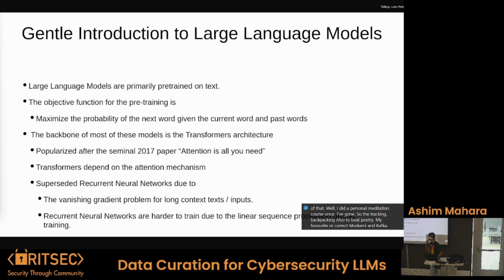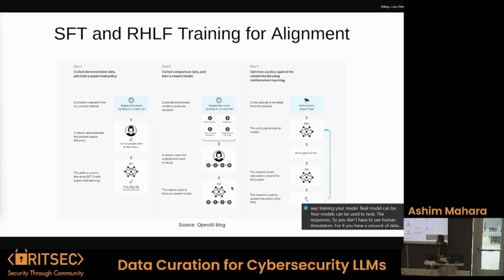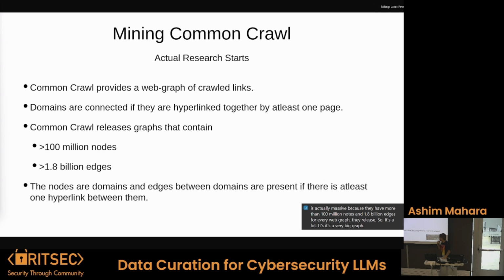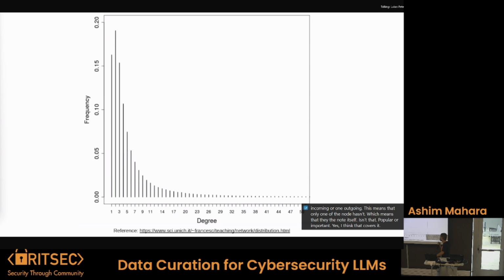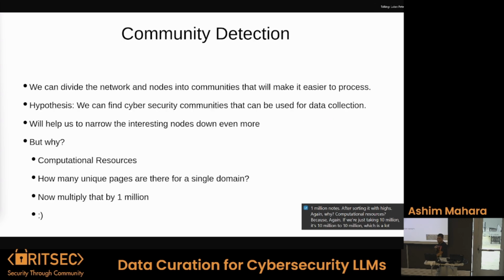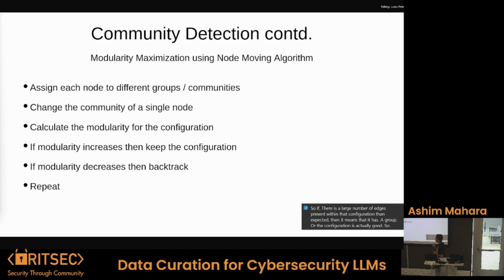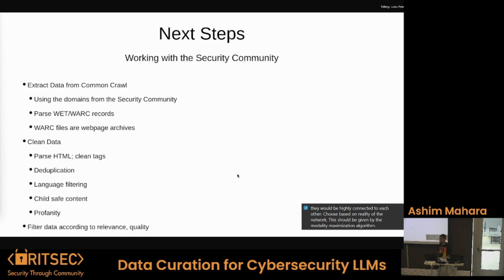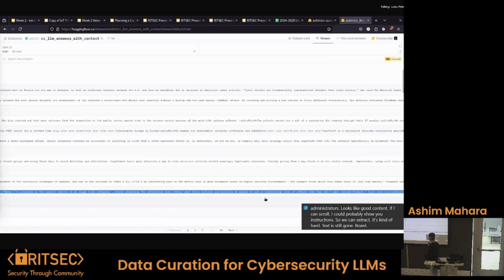Data Curation for Training Cyber Security Focused LLMs - Ashim Mahara